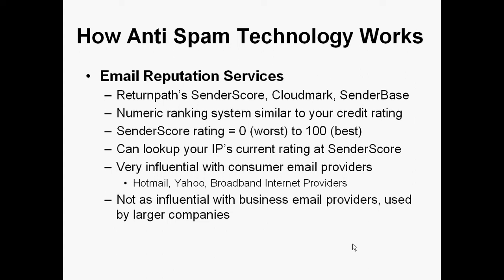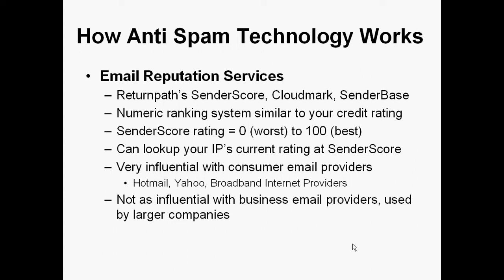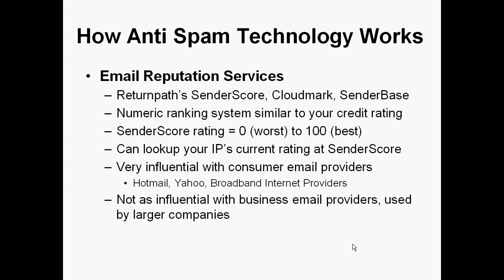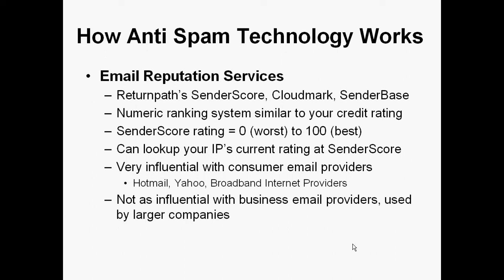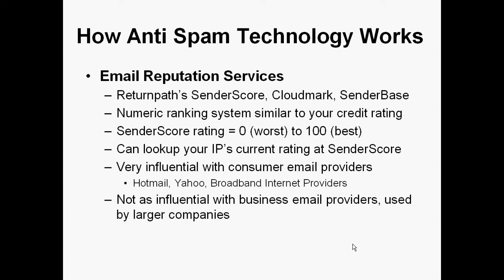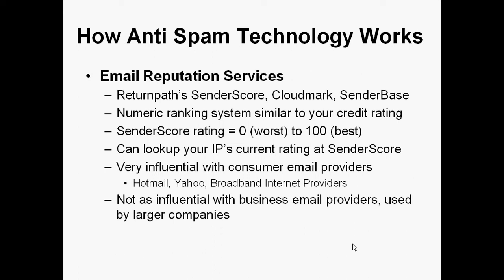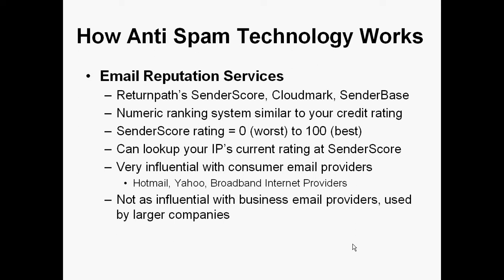Beating Anti Spam Technology Part 5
A complete, up to date description of how anti-spam technology works in both business and consumer email environments and how to get your emails into recipient inboxes.  For all your real estate email marketing needs visit us